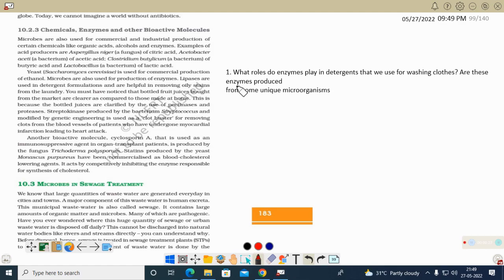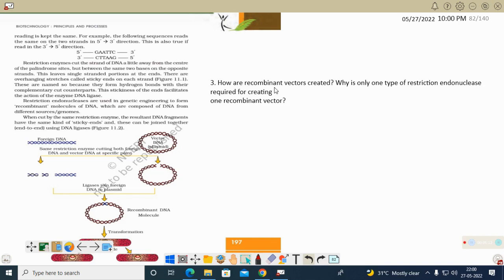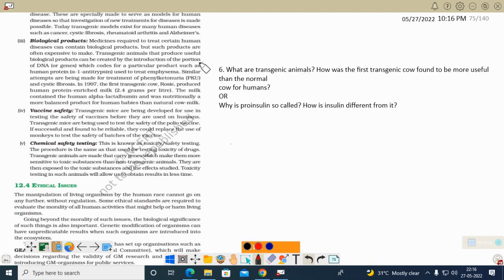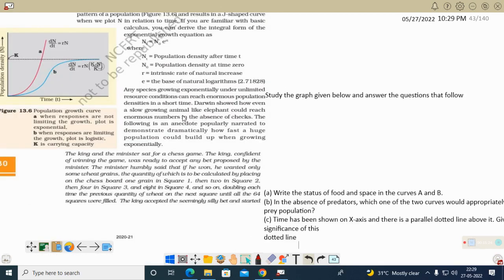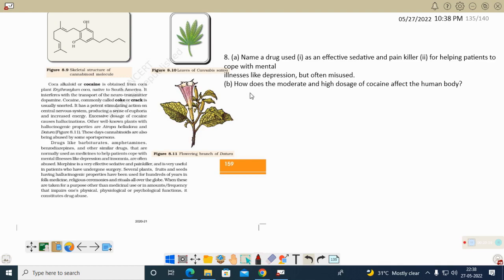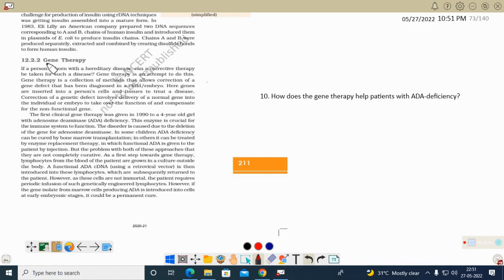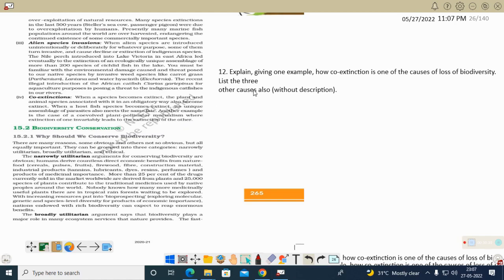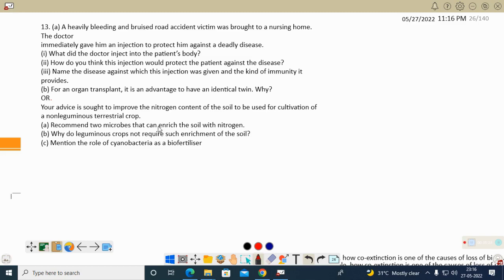model qp 19 discussion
For the 12th students  2022 board examination.